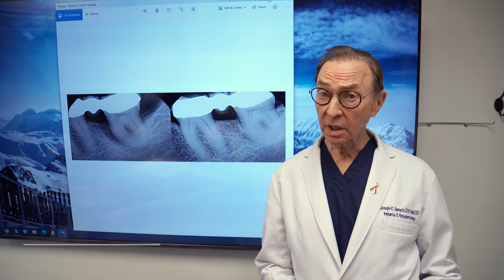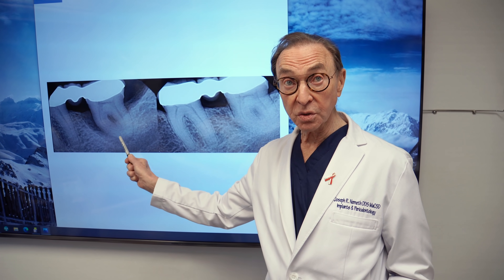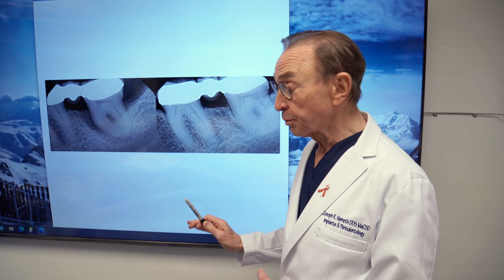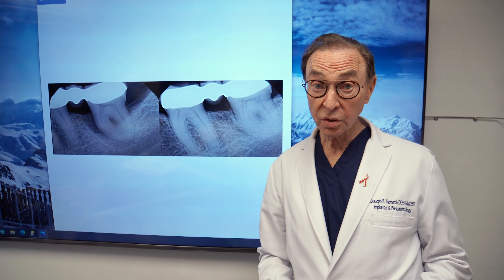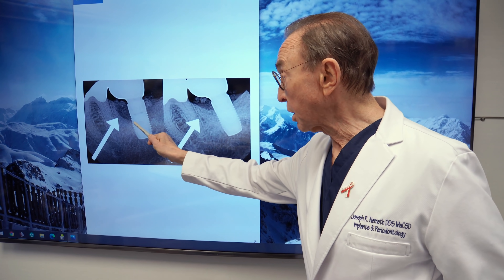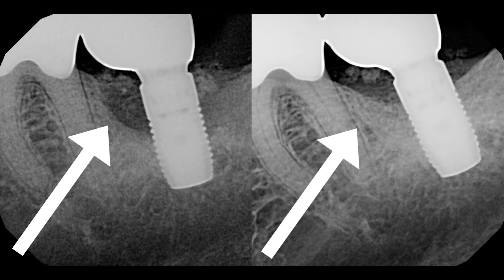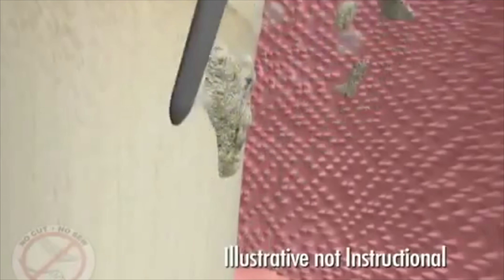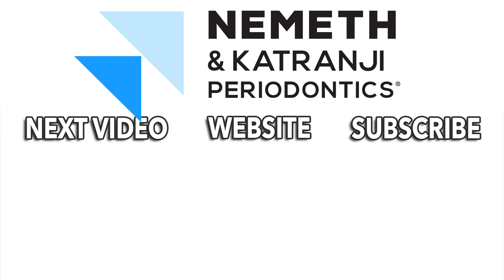How To GROW BONE Lost To Gum Disease - AMAZING Results!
The LANAP procedure is meant to treat gum disease and we have had remarkable results with bone growth!

Using the LANAP - Laser Assisted New Attachment Procedure, we have been getting AMAZING results with bone growth.

In this video, Dr Joseph Nemeth shows some of the before and after photos of jaw bone that has grown from the LANAP procedure.

LANAP is a safe, pain free alternative to gum surgeries of the past. Not only can you return to work the next day, but you'll experience a much healthier mouth and healthier body too!

LANAP can also be used to growbone around dental implants. Many dentists or periodontists would claim that these teeth are hopeless and need to be pulled out. At our office, Dr Nemeth tries to save every tooth he can save. With the Laser Gum Surgery, this is easier and more effective than ever before.

These areas where bone has been lost can now be restored and bone growth can be expected fairly regularly with the Laser gum surgery.